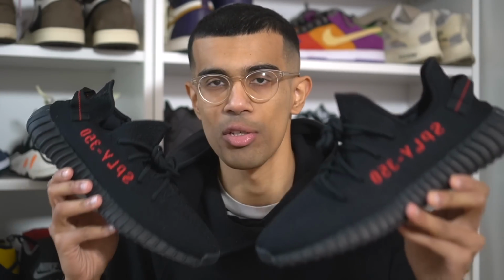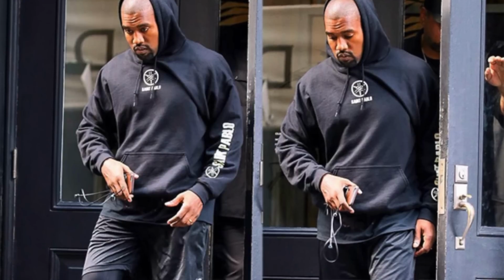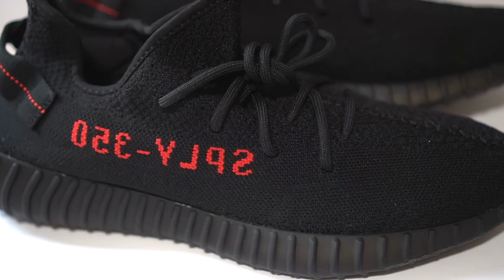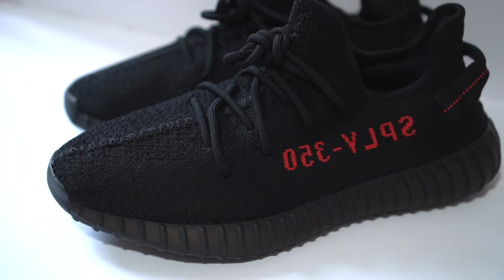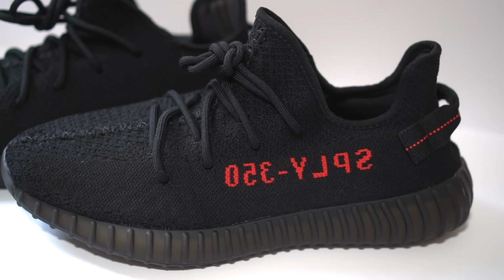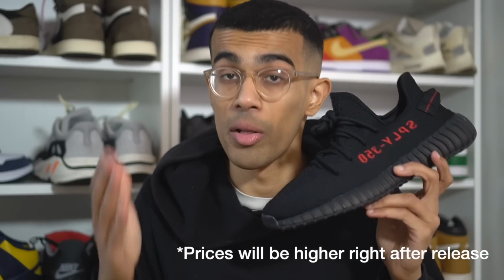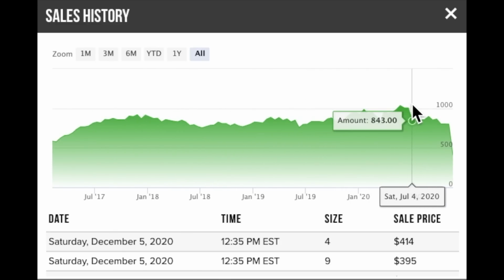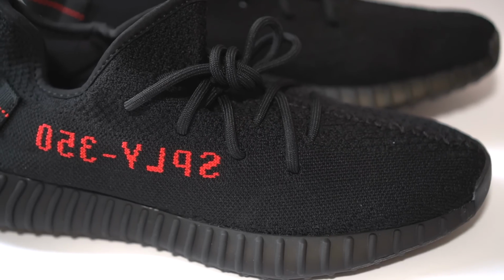ADIDAS YEEZY 350 V2 BRED 2020 REVIEW & ON FEET + RESELL PREDICTIONS - HOLD OR SELL?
In this video I review the Adidas Yeezy 350 v2 Black red or Bred 2020 colorway. This is one of the most popular colorways ever of the Yeezy 350 v2 and it has been retro'd for the first time. The stock numbers were high, so I also talk about Yeezy 350 v2 Bred 2020 resell predictions. Is the yeezy 350 v2 bred a hold or a sell?

My equipment